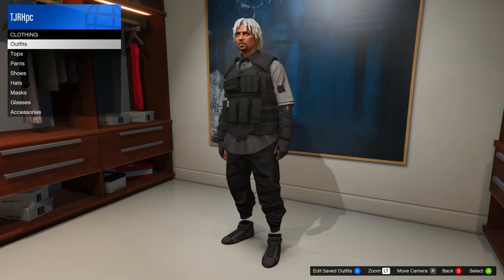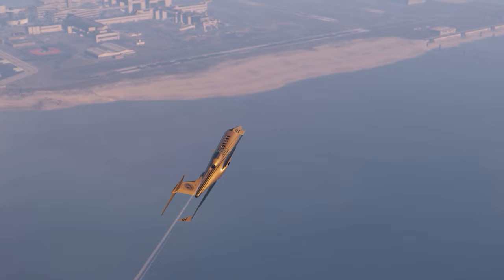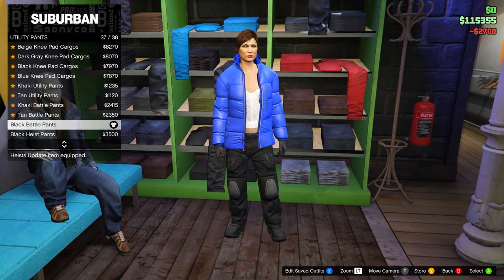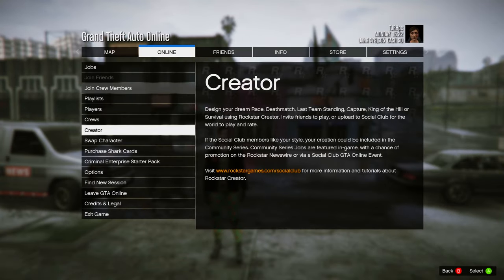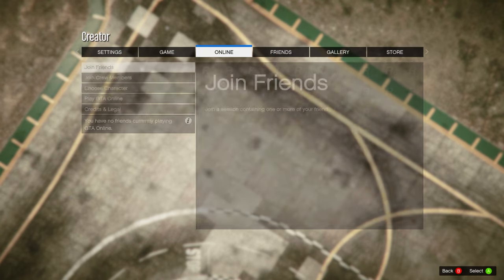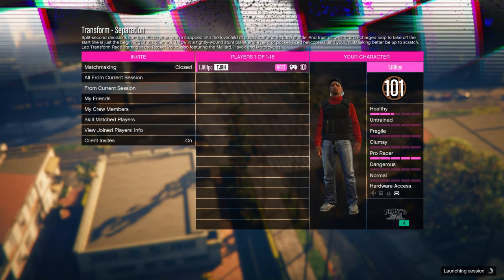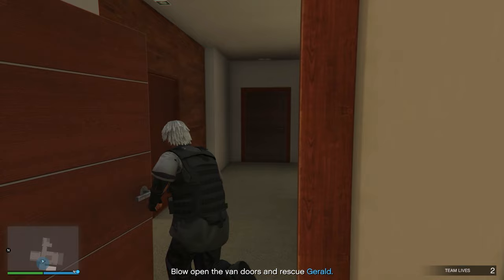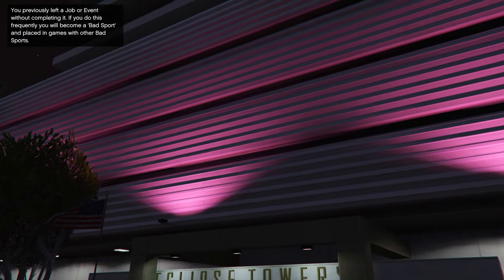How To Get The CEO Vest On Any Outfit Glitch In GTA 5 Online!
This gta 5 online clothing glitch video I show you how to get the gta 5 ceo vest on any outfit using a few simple gta 5 clothing glitches / gta 5 outfit glitches ! This is the gta 5 ceo vest glitch / gta 5 ceo vest on any outfit !

This gta video shows you how to get the ceo vest in gta 5 online / gta 5 how to get the ceo vest on any outfit / gta 5 ceo outfit vest / ceo vest glitch gta 5 so you can make a gta 5 ceo vest Tryhard Outfit / gta 5 black joggers ceo vest tryhard outfit ! You can also transfer / merge ceo vest on any outfit ! This video includes gta 5 outfits / gta 5 modded outfits / gta 5 ceo vest outfits / gta 5 multiple modded outfits !